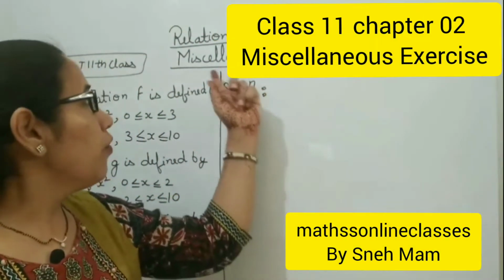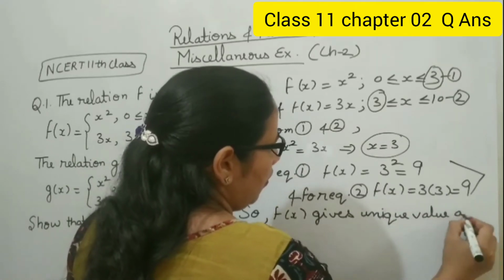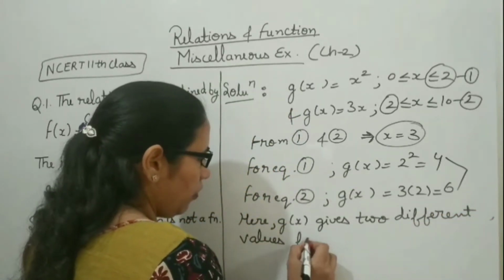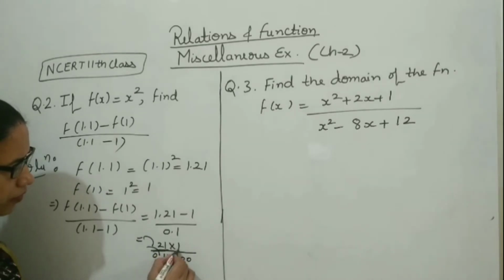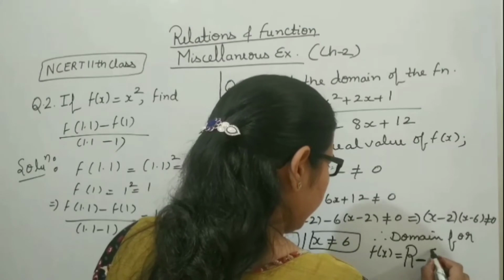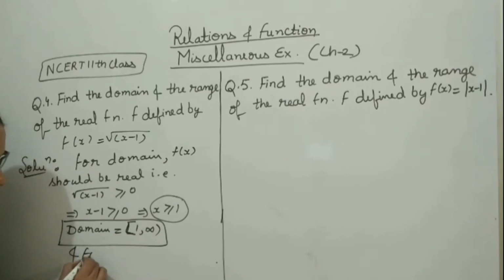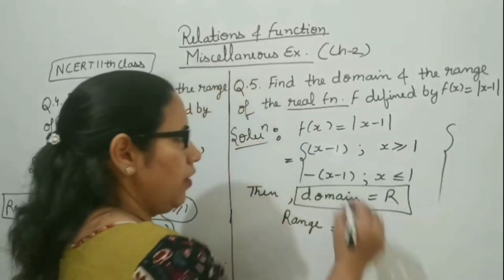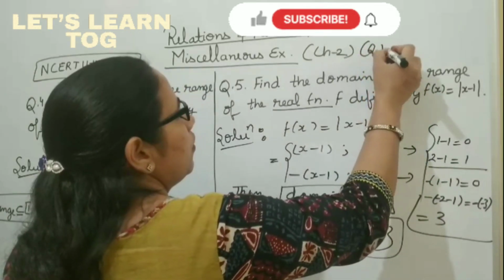Class 11 maths ch 02 misc Ex solved Q 1-5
Class 11 chapter 02 solution  Miscellaneous Ex math
miscellaneous exercise chapter 02 class 11,